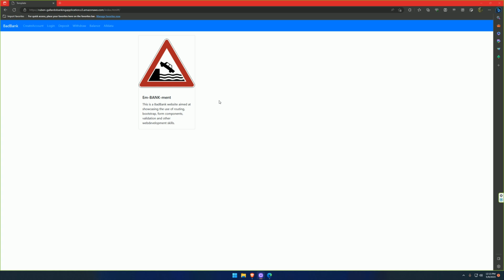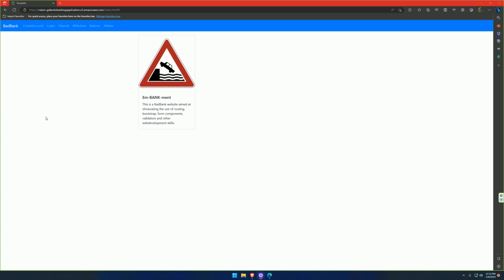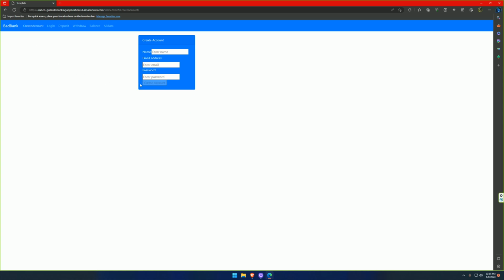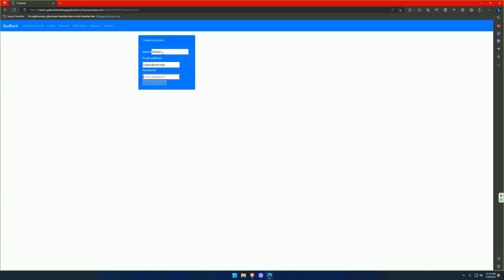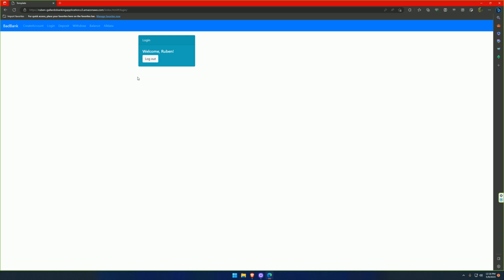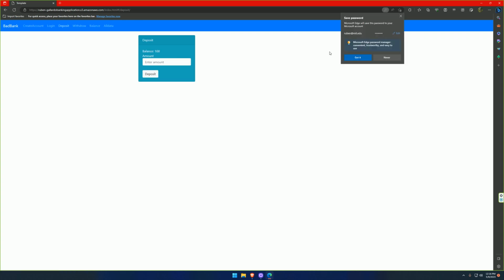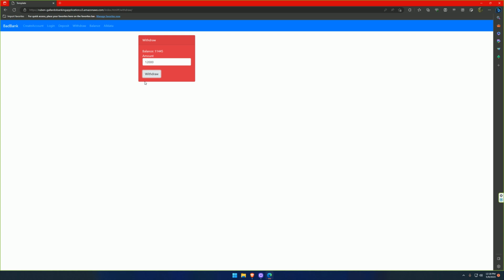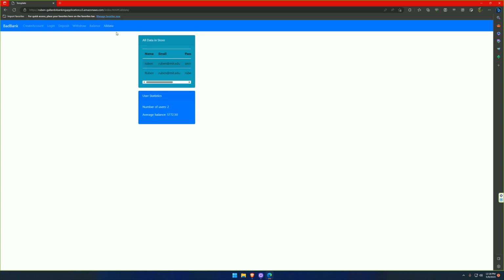BadBank Exercise MITxPro WebDevelopment Certification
Build, test, and deploy a React application
Design and build UI components using React
Deploy a React application using Amazon Web Services